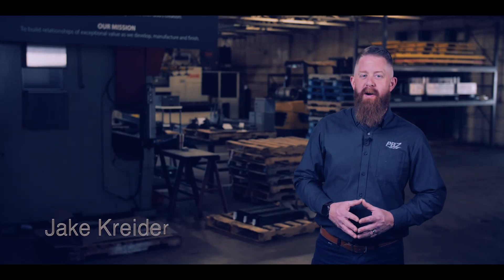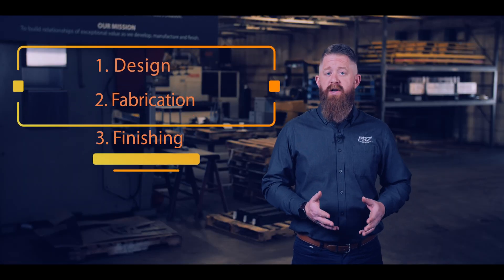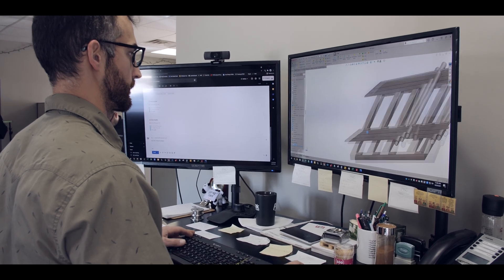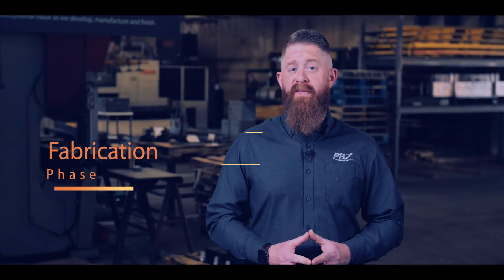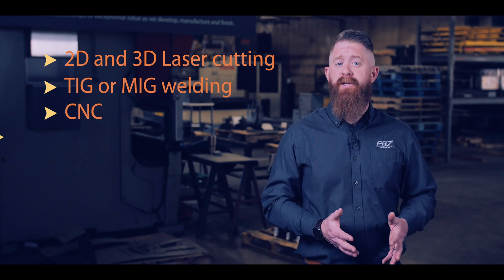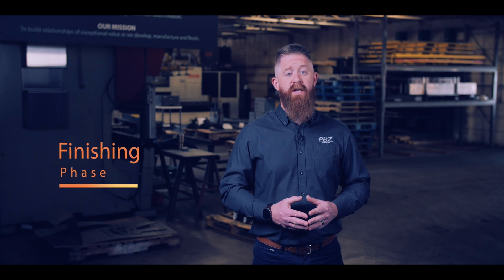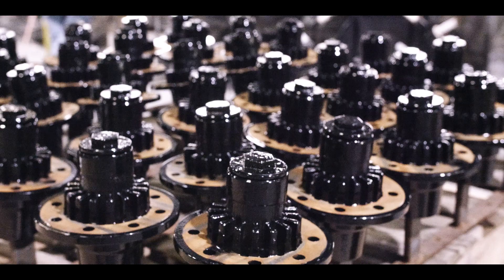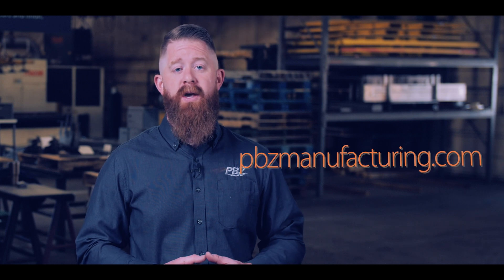Understanding the Metal Fabrication Process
In this video, we walk you through every stage of the metal fabrication process, including design, fabrication, finishing, and assembly.